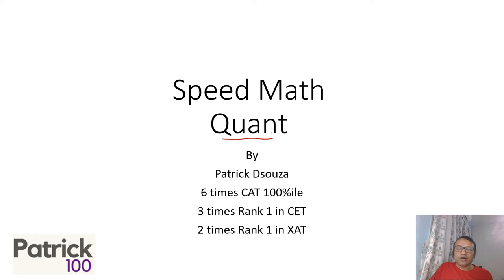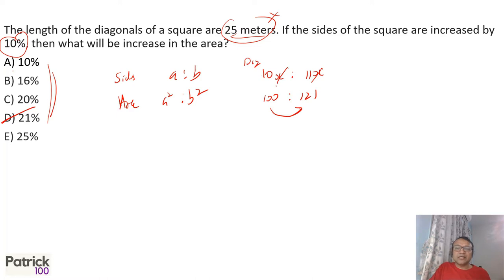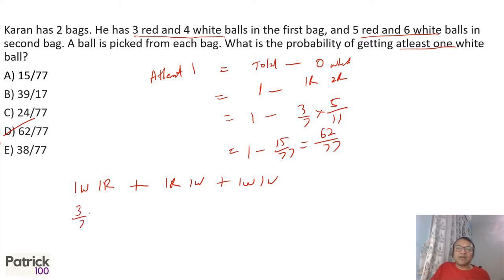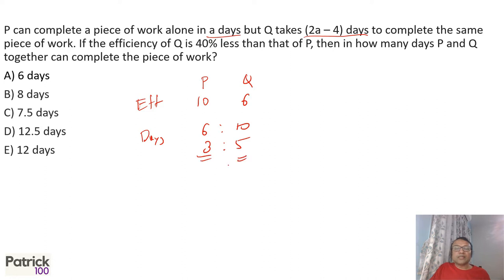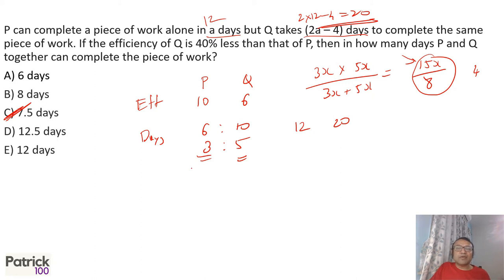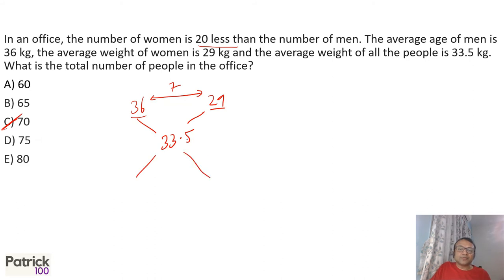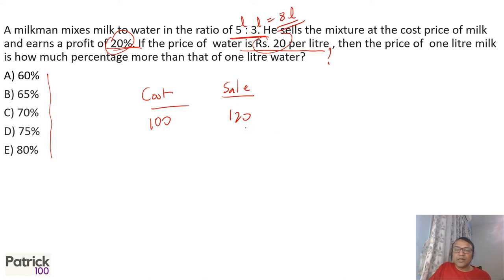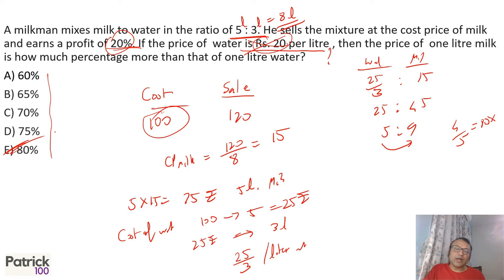Road to IPM - Day 11 | Patrick Dsouza